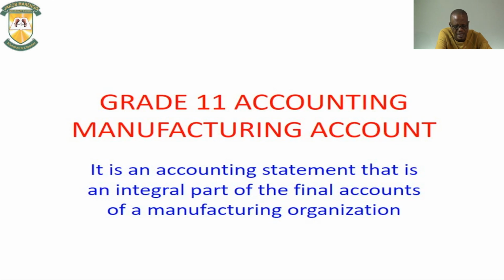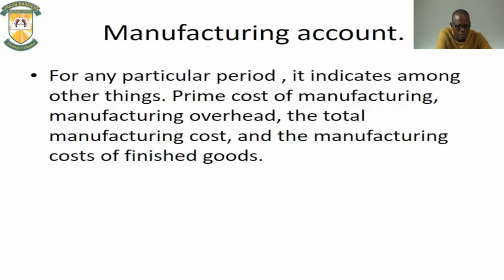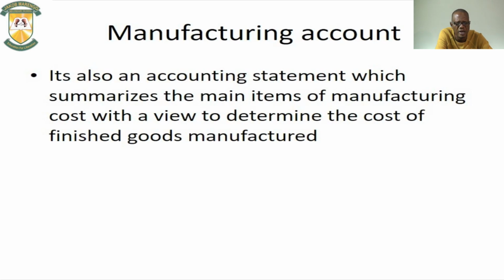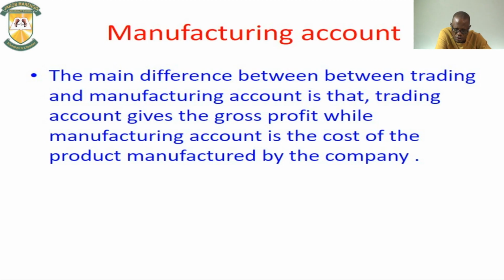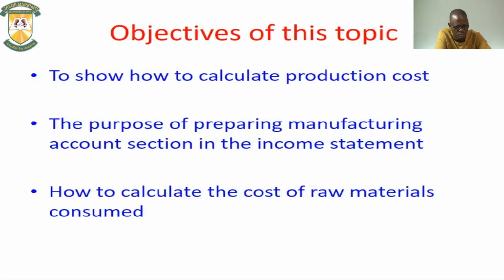Mr Denis Accounting